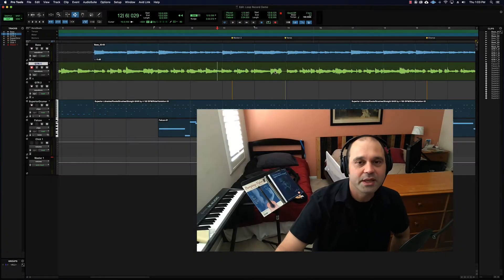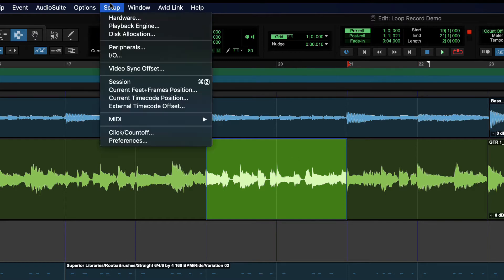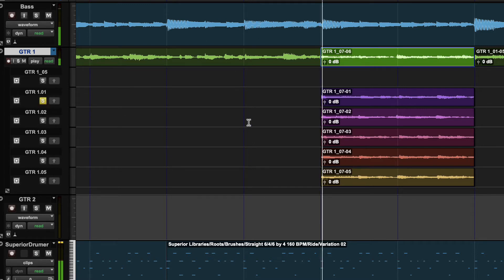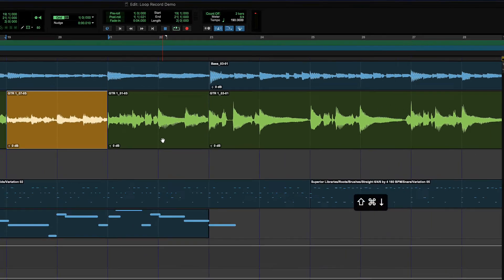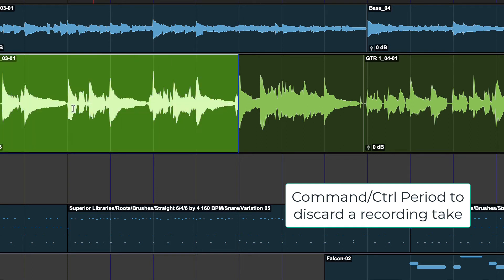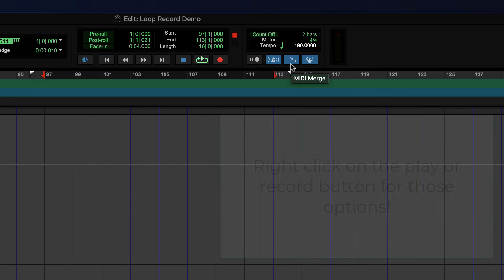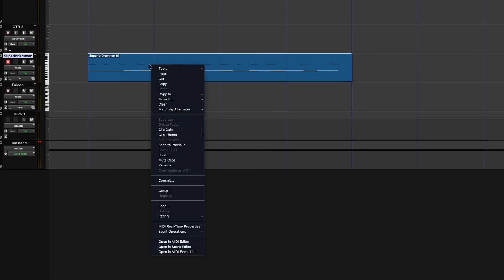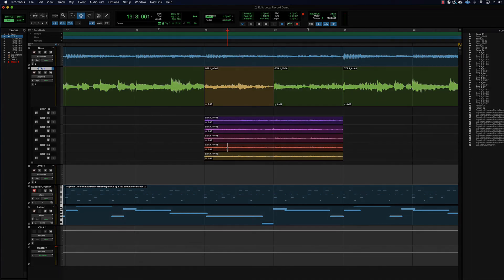Pro Tools Fundamentals: Loop Recording to Alternate Playlists and Comping